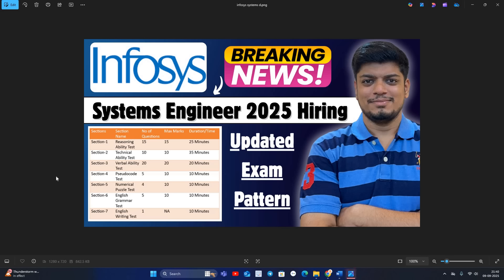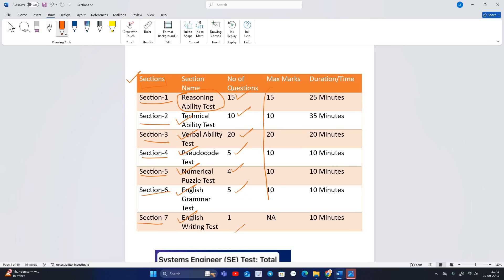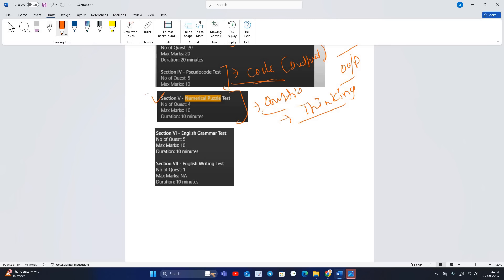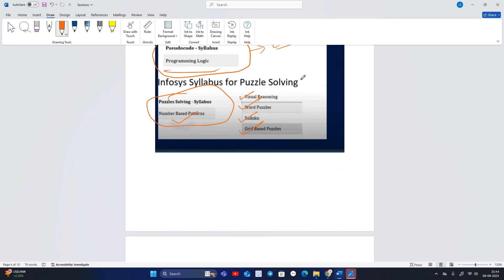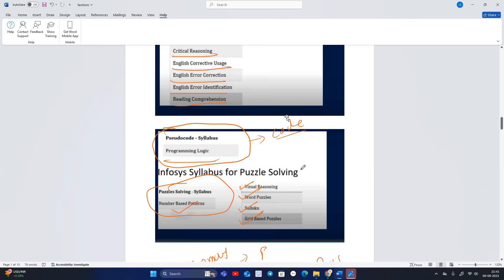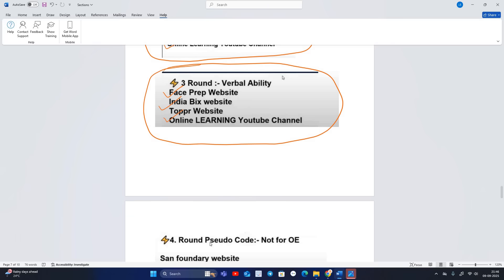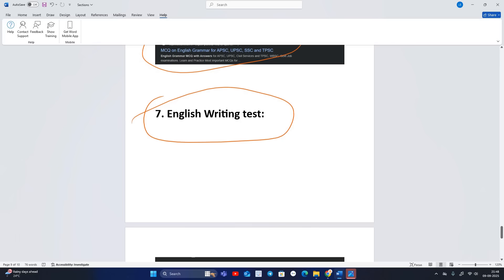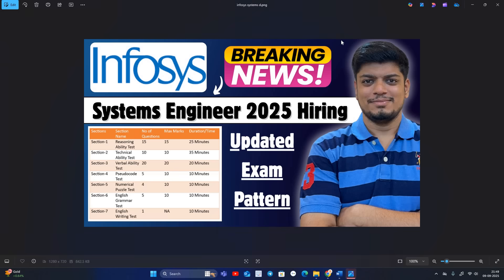🔥Infosys Systems Engineer Updated Exam Pattern 2025, 2024 BATCH | Infosys Syllabus & FREE Resources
Hello everyone this video is related To Infosys Updates.

Timestamps:
00:00 Introduction
00:23 FREE Preparation
00:53 Infosys Updated Exam pattern
3:01 Infosys Exam Syllabus
5:30 Infosys EXAM FREE Resources
8:02 Exam Timelines or exam mail
8:36 Finish

🔥📌Video Topics:-
infosys 2025 hiring
infosys 2025 system engineer hiring
infosys exam pattern
infosys system engineer hiring exam pattern 2025
infosys 2025 hiring exam pattern
infosys test pattern 2024
infosys test pattern
infosys sp exam pattern
infosys 2025 batch
infosys 2025 placement
infosys target 2025
infosys preparation 2025
nfosys system engineer recruitment 2025
infytq
infosys recruitment 2024
online learning
inftyq